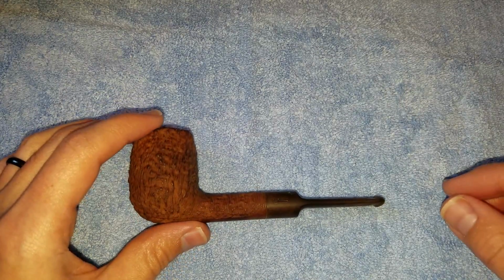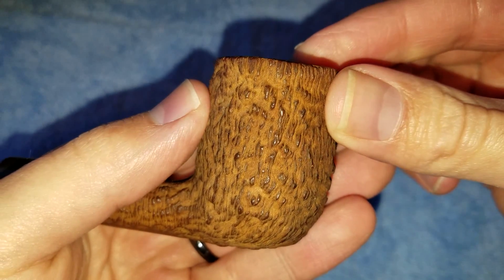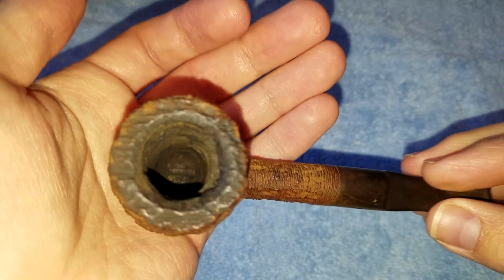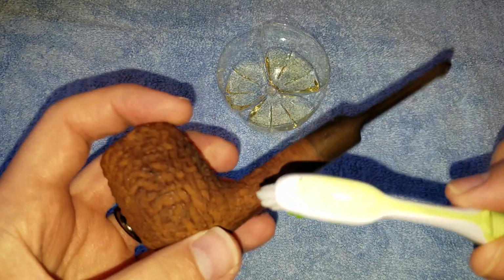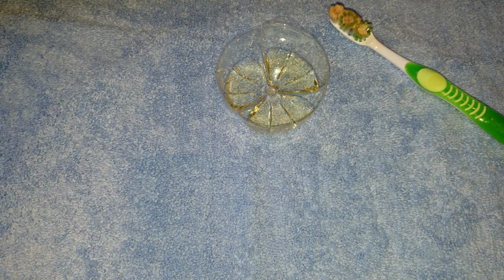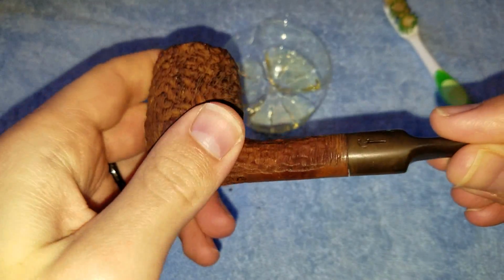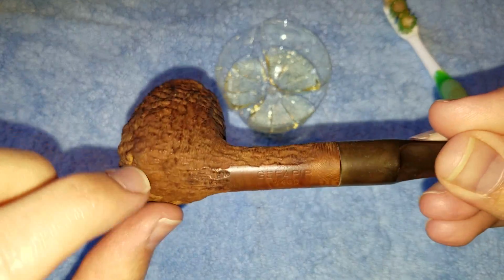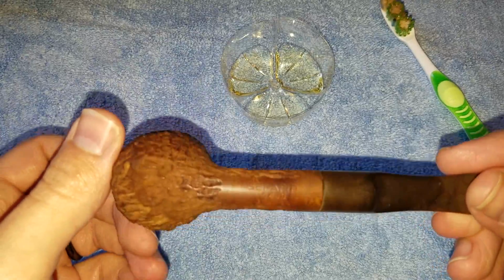Murphy Oil Soap Law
**Spoilers Below**
A very quick test using Murphy Oil Soap to clean and old Gefapip 1400 pipe. After a couple hours dry time the color lightened up to a very natural briar and the test area looks almost new. Just the very faintest scent of citrus remains on the pipe, only noticeable when up close to the nostrils. I'm feeling confident I can move forward with this process.